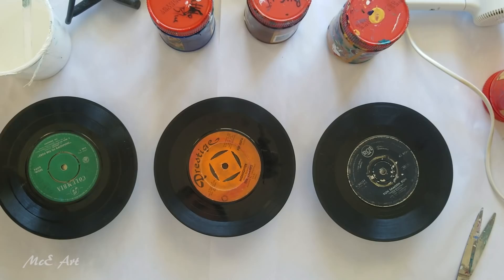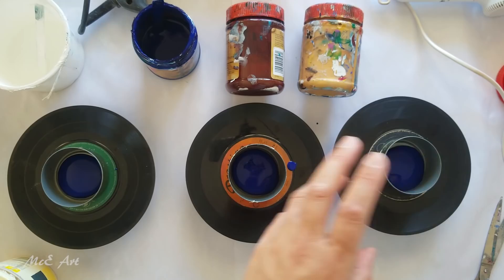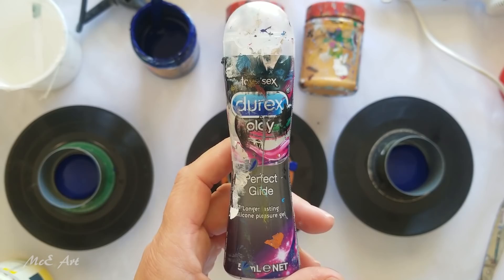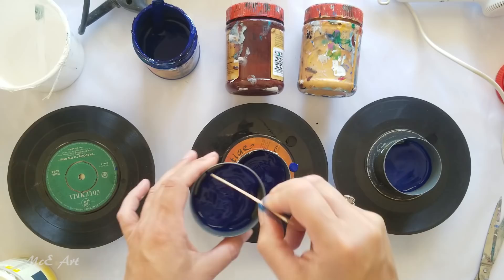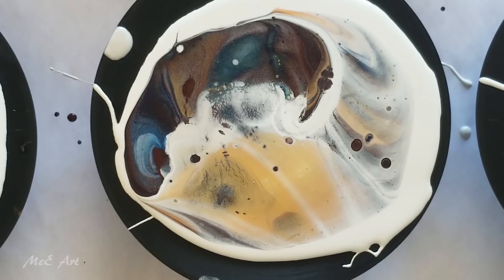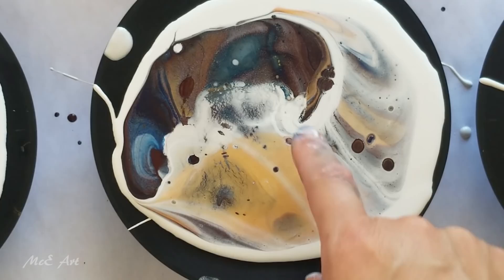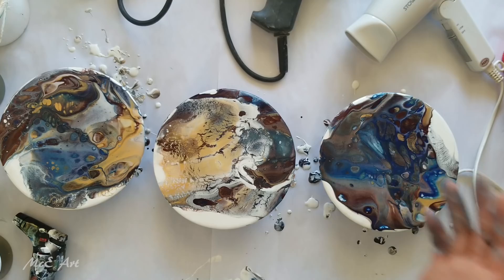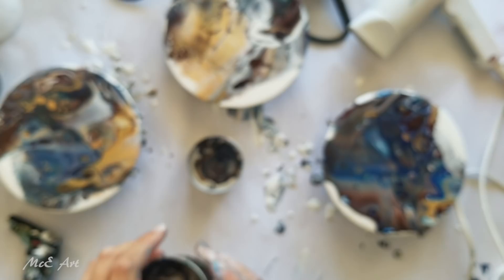442 Testing Flame vs Heatgun vs Hairdryer on Acrylic Pouring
This is acrylic on vinyl records.

20,000 Subscribers Free Webinar "How to price your work" find out more

5000 Subscribers Free Webinar "How to make money doing what you love" find out more

1000 Subscribers FREE webinar "Unleashing Your Creativity" recording is now available so register to receive the recordings